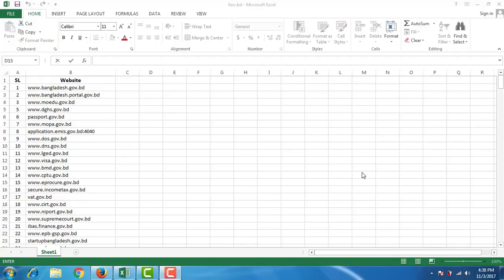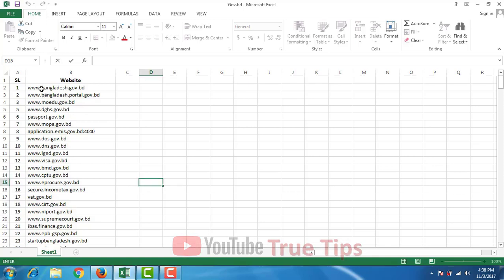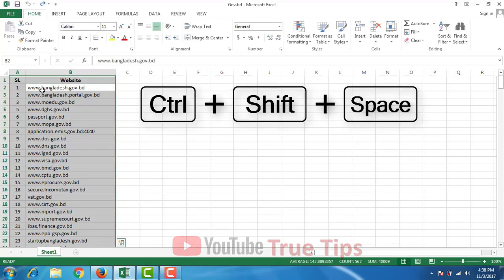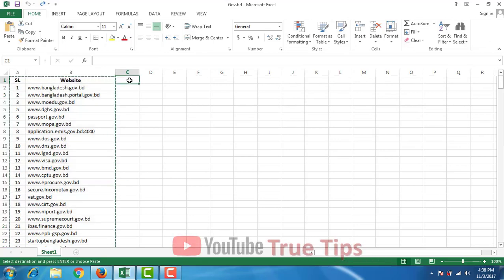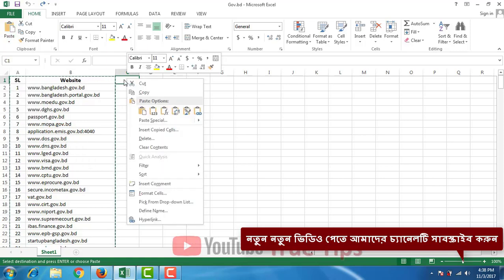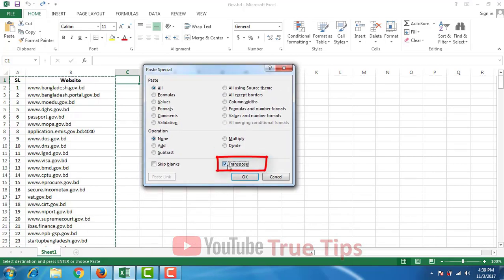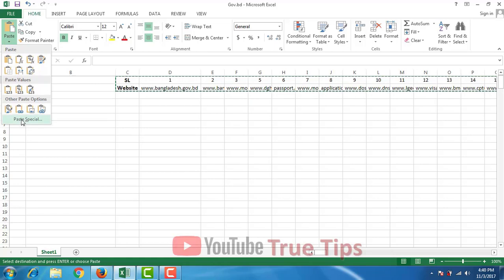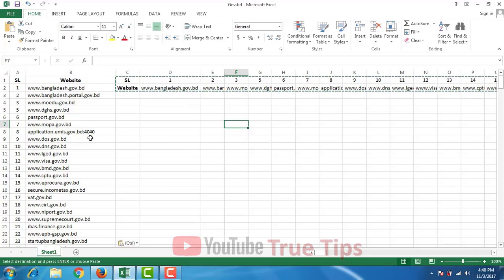Excel Convert Rows to columns and Columns to Rows-Bangla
how to convert row to column in excel 2017

how to convert row to column in excel-2013

Excel Convert Rows to columns and Columns to Rows

Move Data Rows to Columns

Move Data Row to Column

Excel 2013 tutorial #06 - Convert Rows to Columns with Transpose

Convert Column Data Fields to Row Data Fields

Convert data in column to row in Excel Transpose function

How to change or convert data in rows into columns in Microsoft Excel 2007

Excel Data Analysis 1 - Move Data from Rows to Columns - Transpose Data in Excel

Transpose a Records from One Column to Multiple Columns

Switching Columns and Rows in Excel using transpose

Convert Rows to Columns with Transpose Formula

How to Convert Row into Column & Column into Row in Excel

Move Every Third Row in Excel to a Column

Convert Rows into Columns in Excel

Convert Row To Column